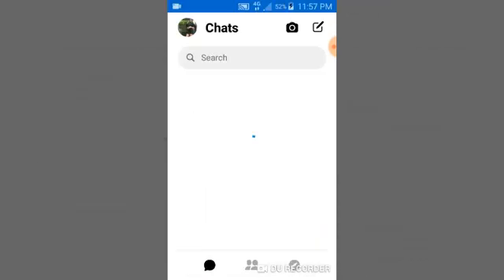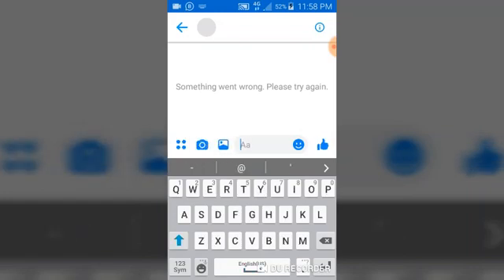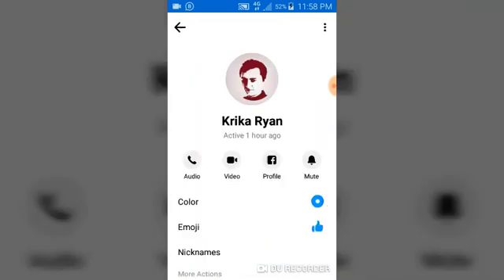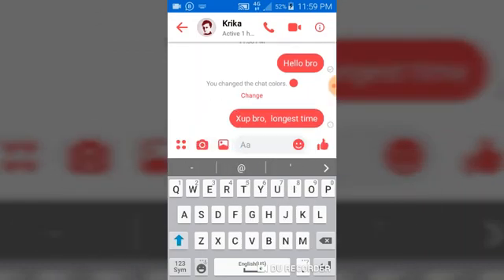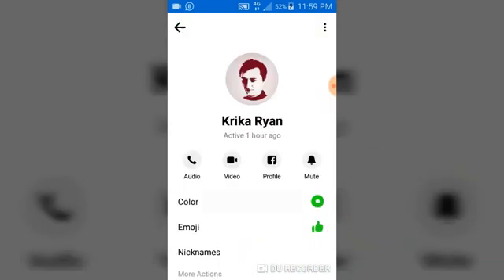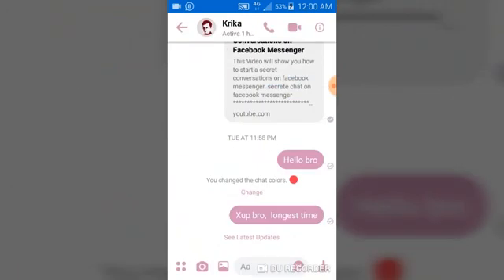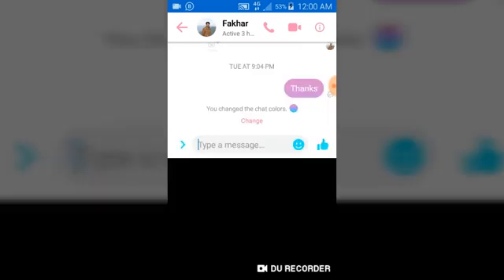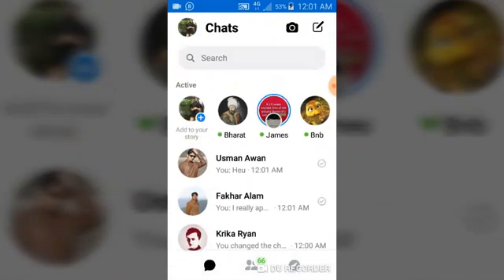Facebook Tips || How to Change Facebook Messenger Color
This Video will show you How to Change Facebook Messenger Color.
Change Facebook Messenger chat color